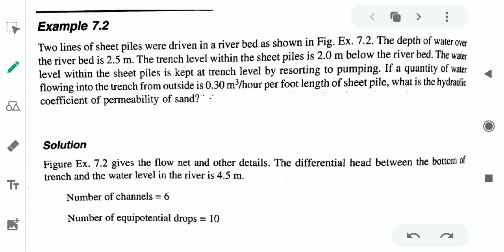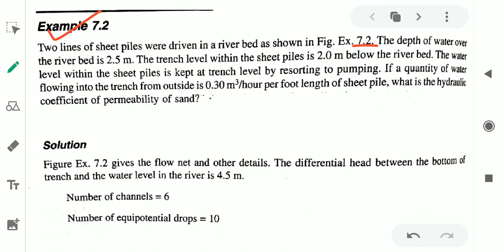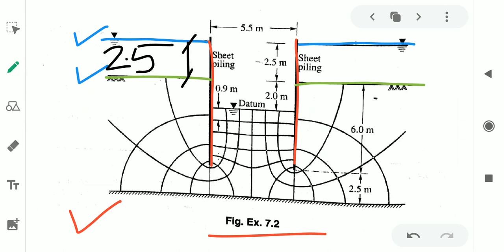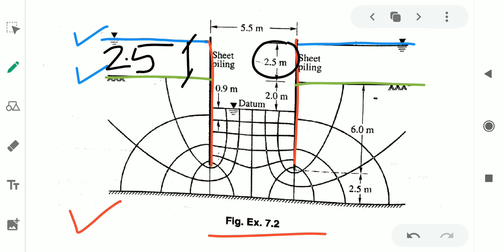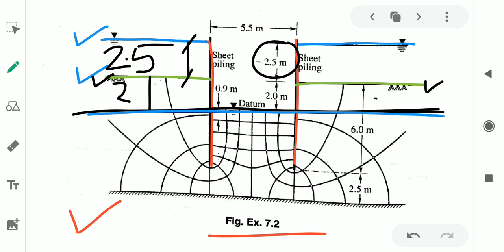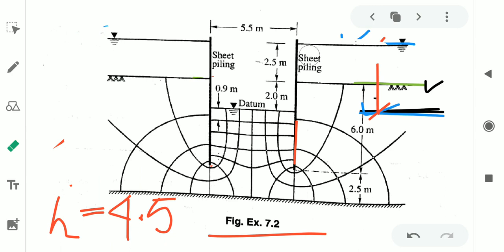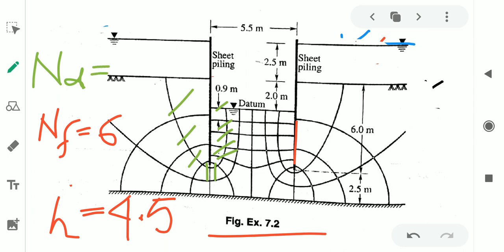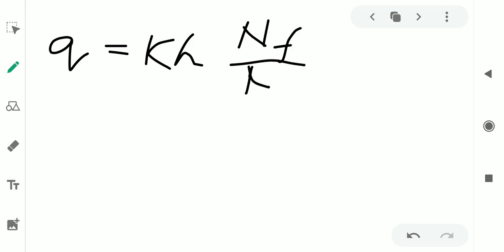NUMERICAL ON FLOW NET by Sukamal Sir